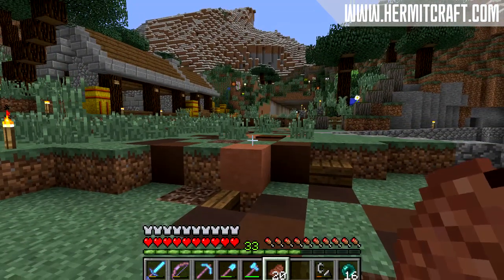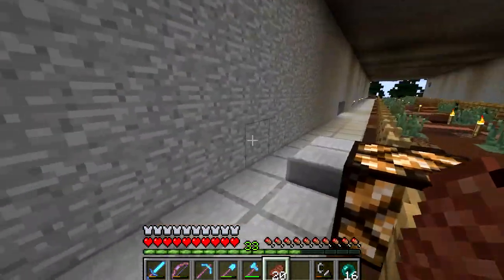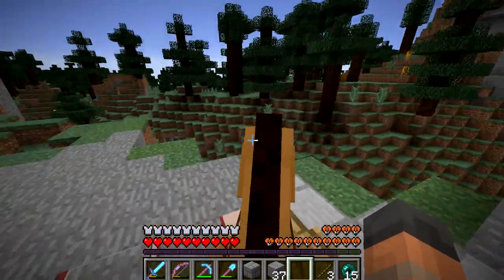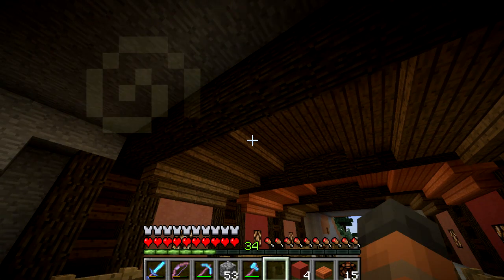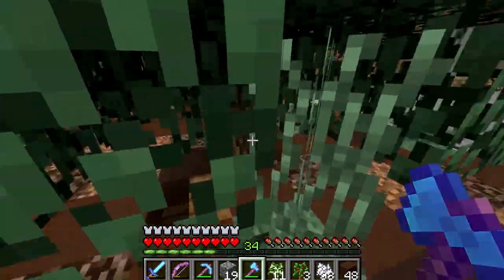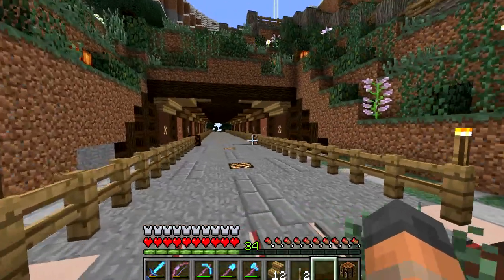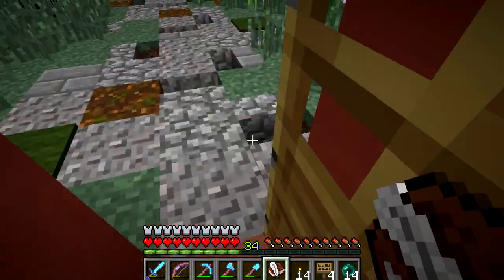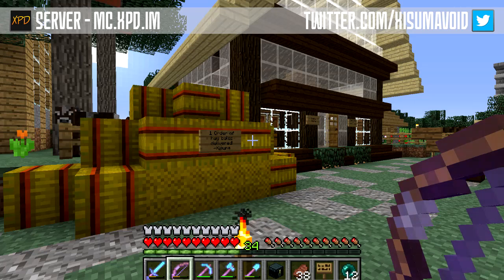Hermitcraft II 220 Finishing Projects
I decided its time to finish some old projects, and start some new ones too! This episode we finish the horse speedometer.

Links!